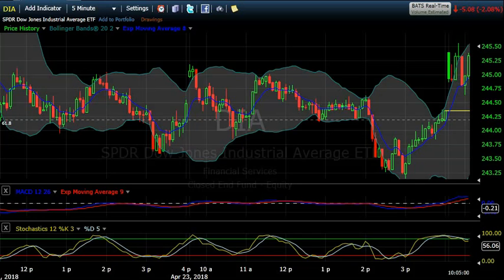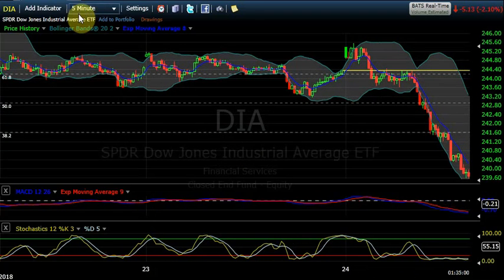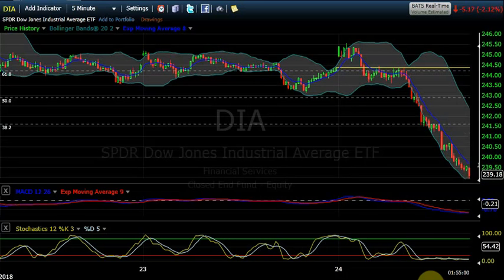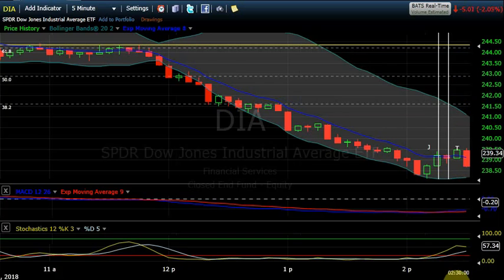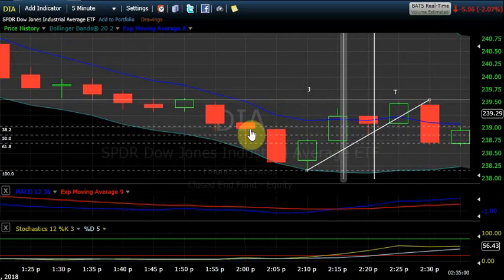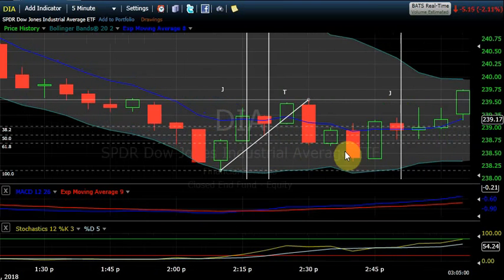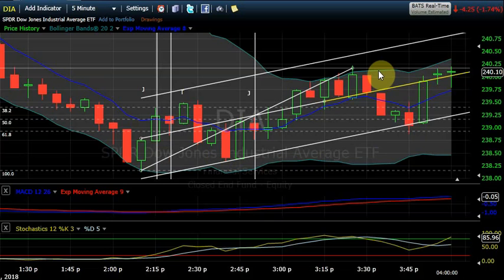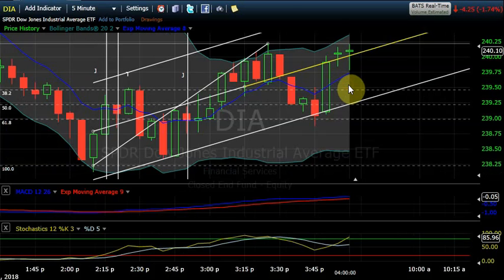Massive Market Sell-off And Bounce-New Dia Trade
The Dow dropped about 600 points today. I monitored the price trend and bought a new spread position, once the bounce had been confirmed. For you account, I bought the $244-$249 Call Spread which expires May 18th.

I paid $1.35 for the single option. The difference between the spreads is $5.00. Therefore the most you can make out of this trade is $5 - $1.35= $3.65. Your max profit is $3.65/$1.35= 2.7%.

This doesn't take into account the commission subtraction.